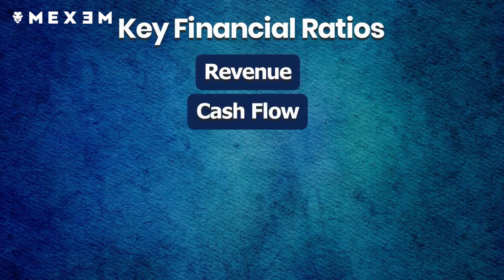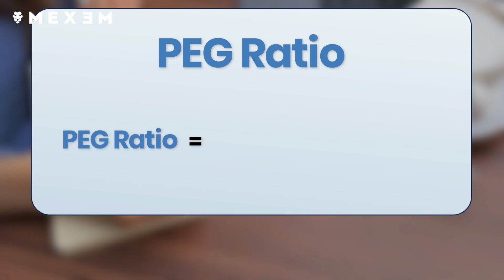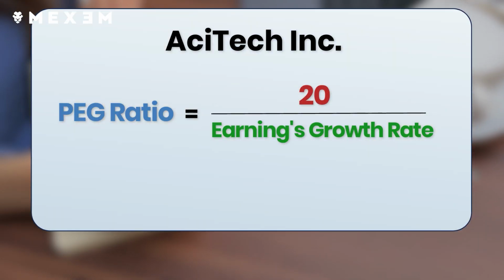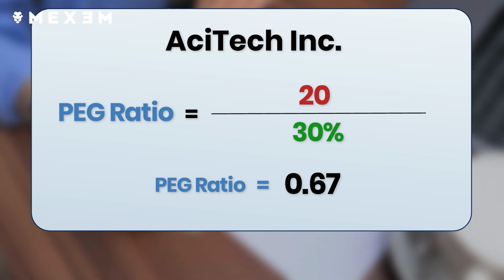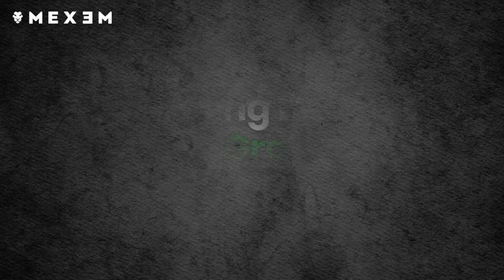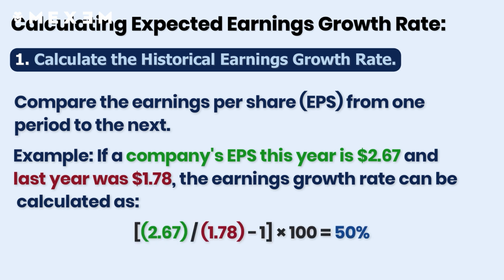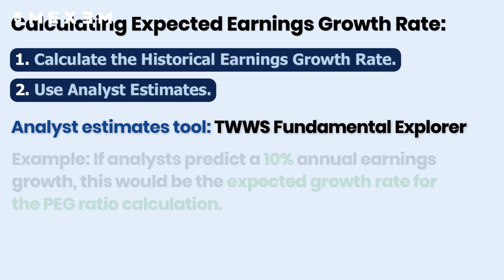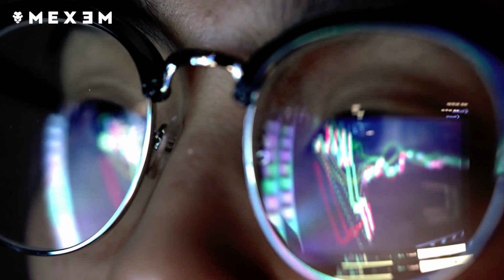Using Ratios to Identify Growth Stocks